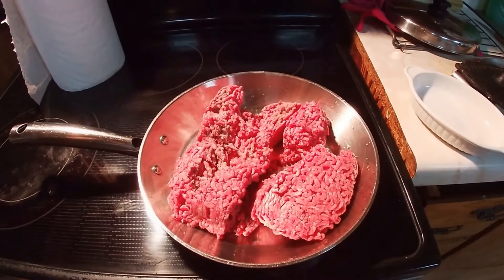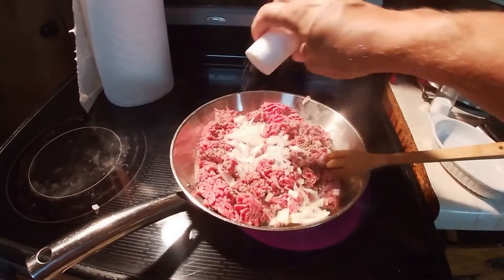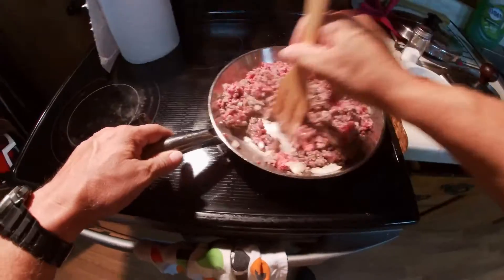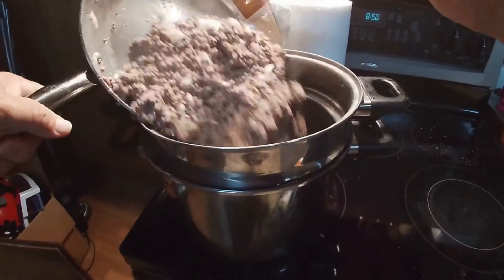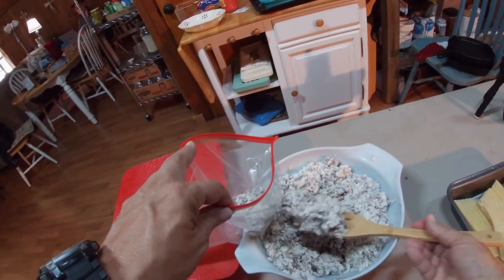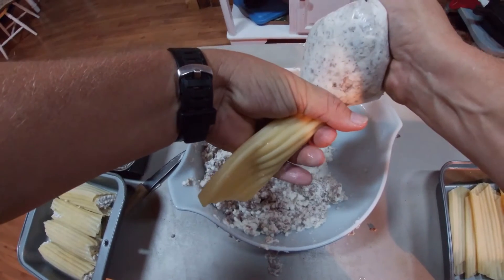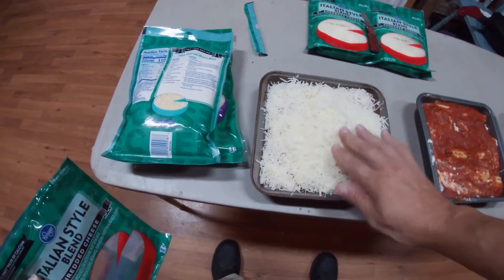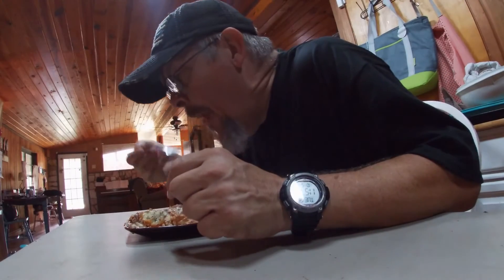MANICOTTI IN UNDER 1 MINUTE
HOW TO MAKE MANICOTTI IN VERY SIMPLE INSTRUCTIONS. I CAN SAY IT IS AWESOME AND SOMETHING THAT I ENJOY ON SPECIAL OCCASIONS. IT TAKES SOME TIME TO FIX BUT SO WELL WORTH IT. ENJOY.